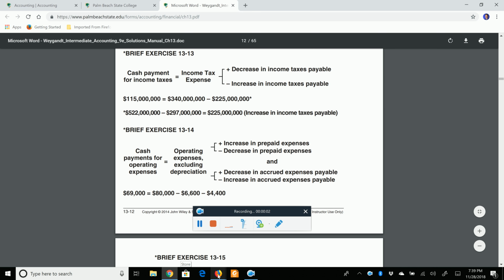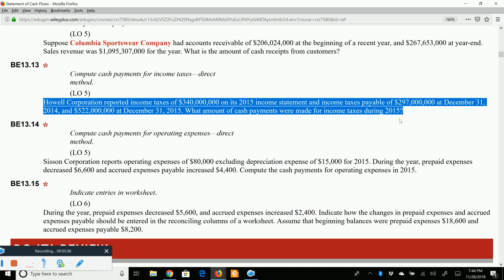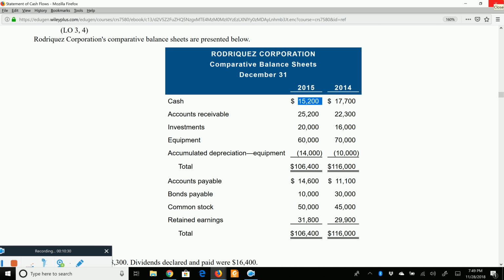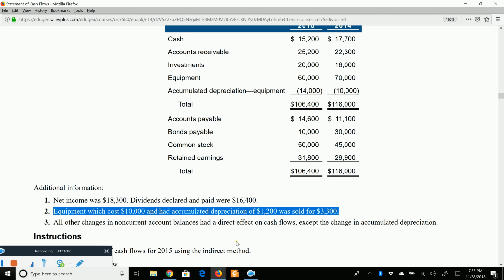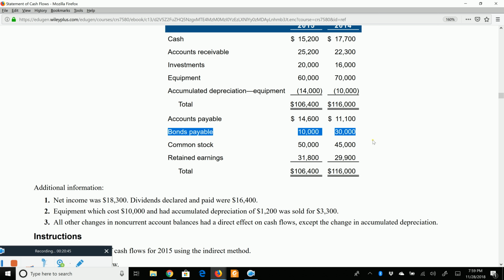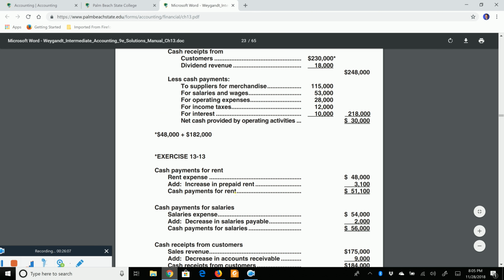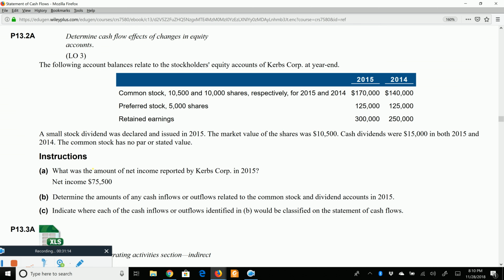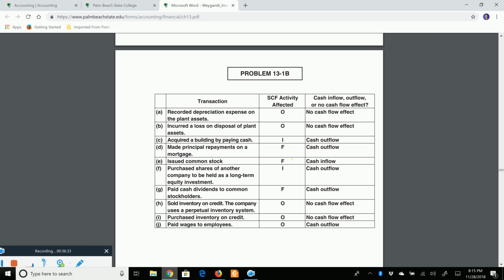ACG2022 Chapter 13 homework explanations